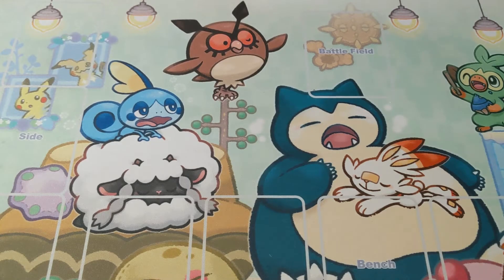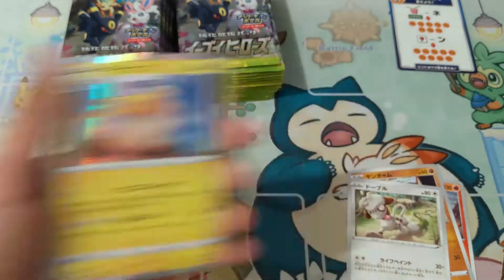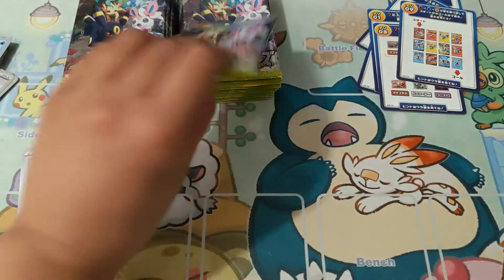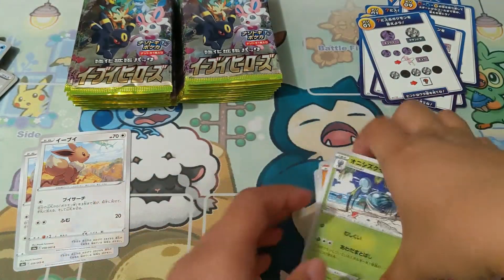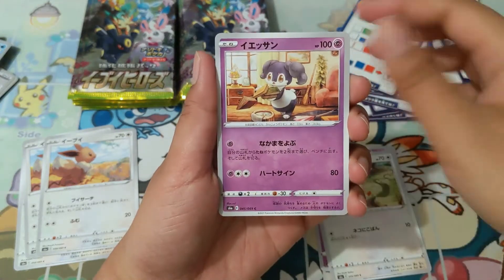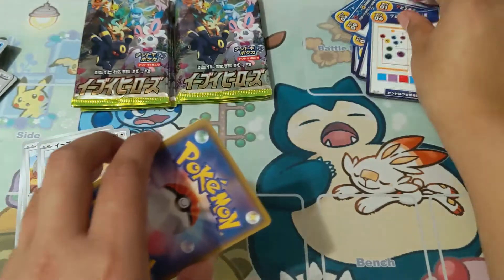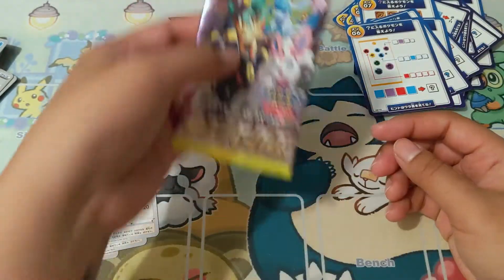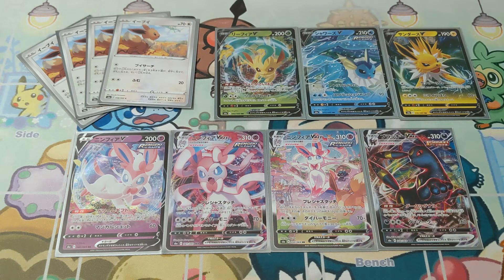I opened an Eevee Heroes Booster Box!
▶ I cannot believe I opened this booster box!! So excited for you to see what I opened in this box. Enjoy the video! 😍
Camera: Google Pixel 3
Microphone: Fifine USB Microphone (669B)
Editing: Movavi Video Editor Plus